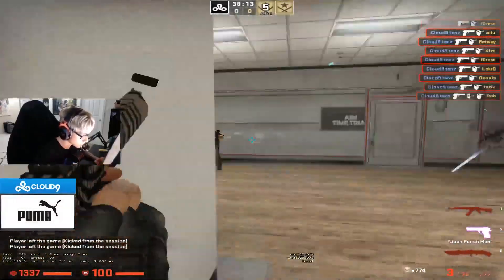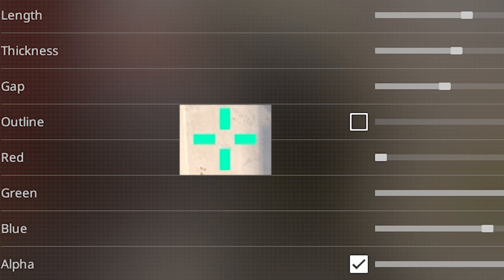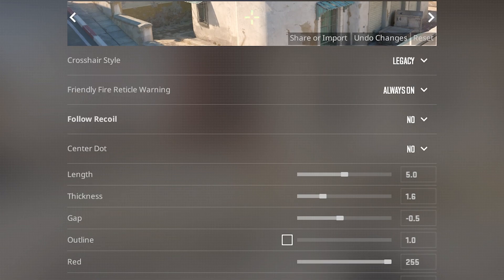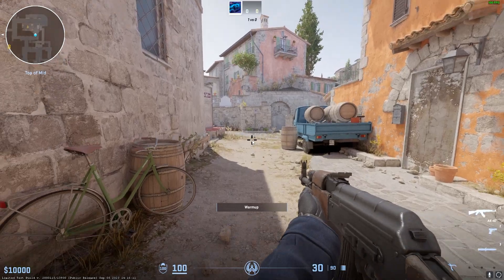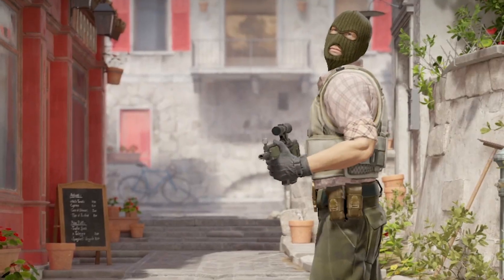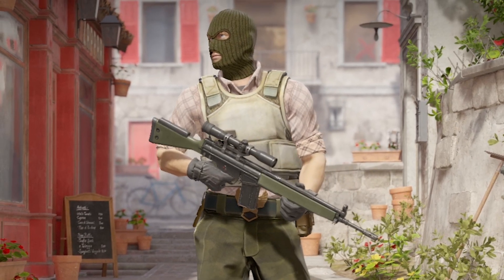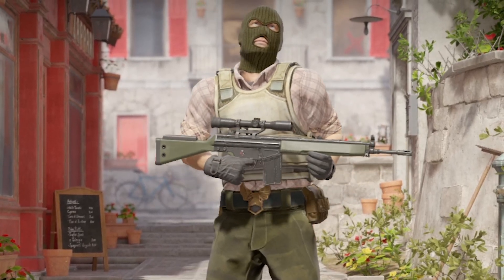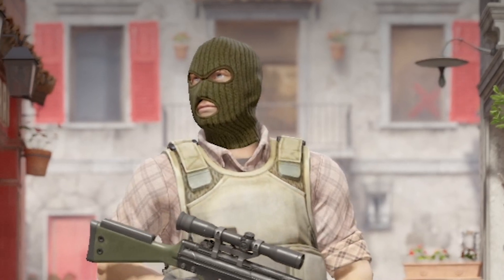How To Change Your Crosshair in CS2 + Practice Map | Tutorial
Unlock the full potential of your CS2 gameplay with our comprehensive tutorial on optimizing your crosshair settings. In this video, we delve deep into CS2 crosshair customization, ensuring you follow recoil patterns flawlessly. Learn the best crosshair settings for CS2, and discover how to fine-tune them to suit your unique playstyle. Whether you're a CS2 beginner or a seasoned pro, this tutorial has something for everyone. Don't miss out on achieving pinpoint accuracy and elevating your CS2 skills. Watch and dominate the game!

0:00 - Intro
0:12 - Crosshair Variables
1:08 - Follow Recoil Option
1:23 - Aimbotz Map Tutorial